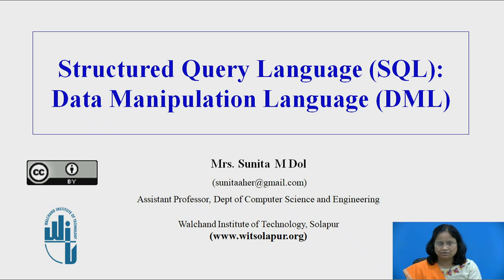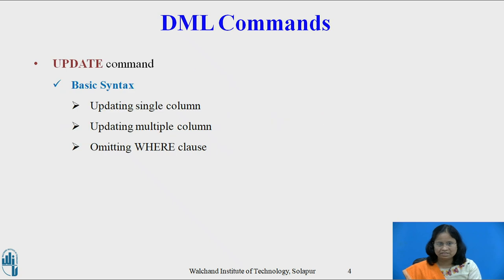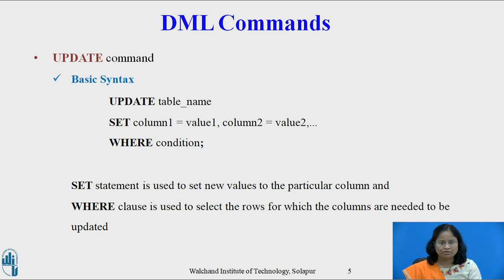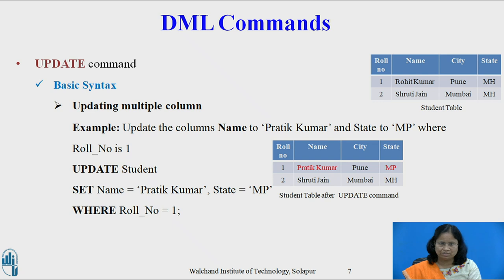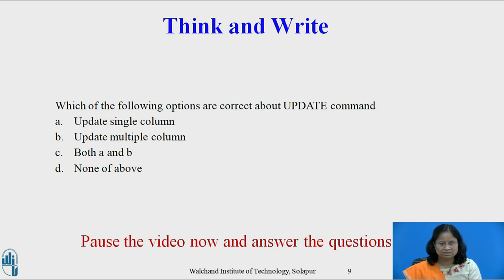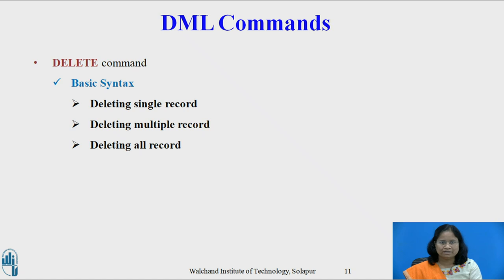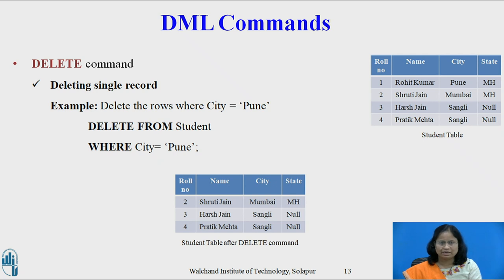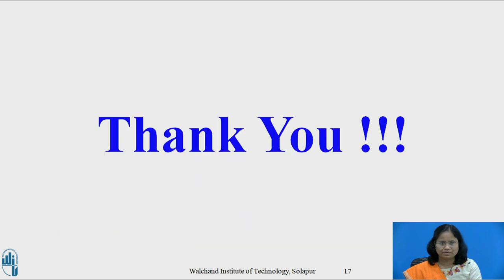Data Manipulation Language – UPDATE and DELETE Command